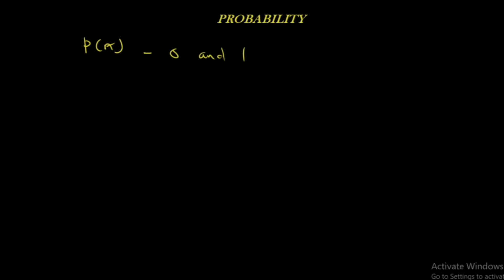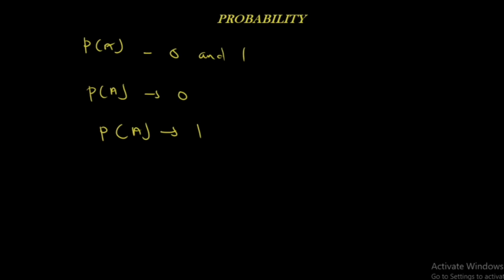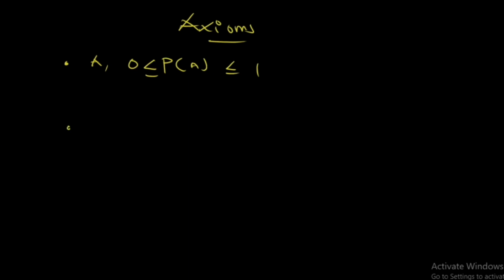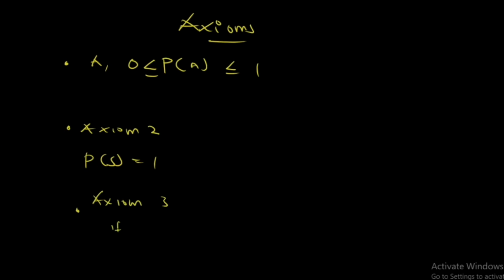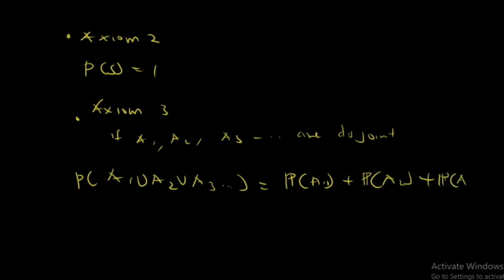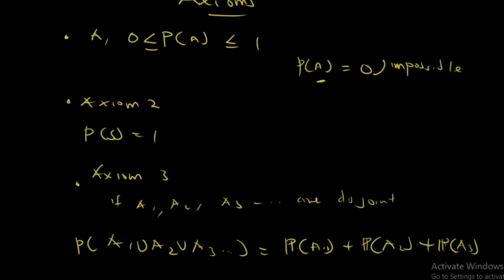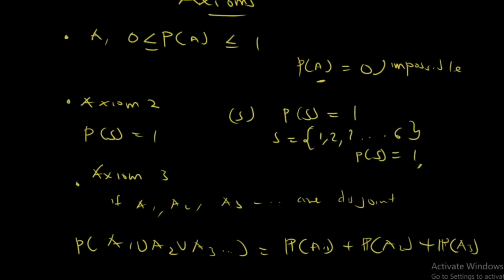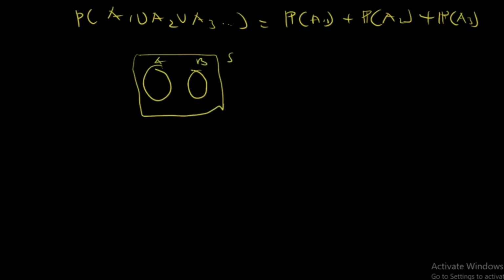PROBABILITY AND STATISTICS : Probability of an Event | Axioms of Probability